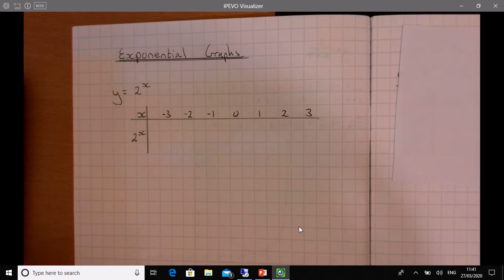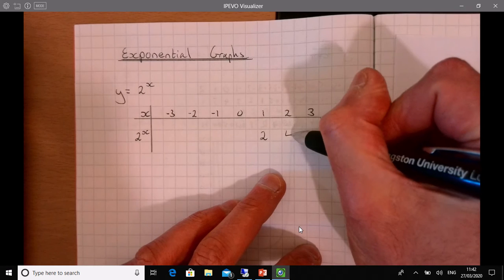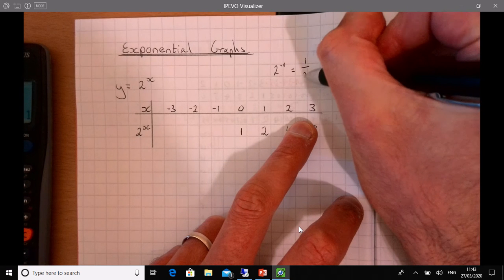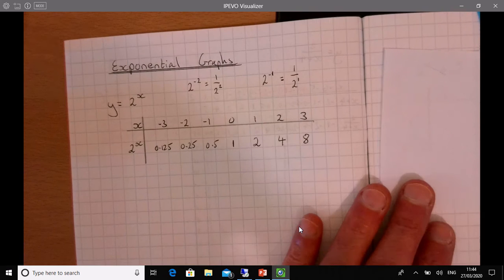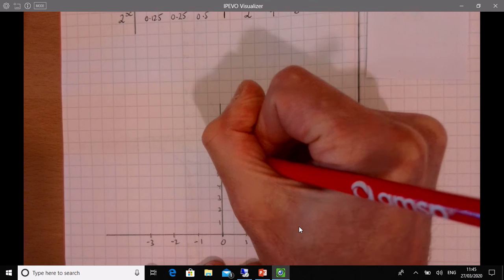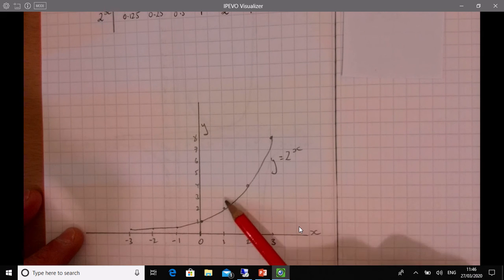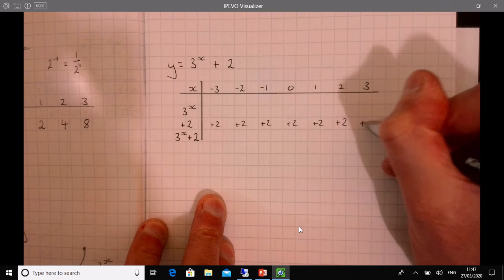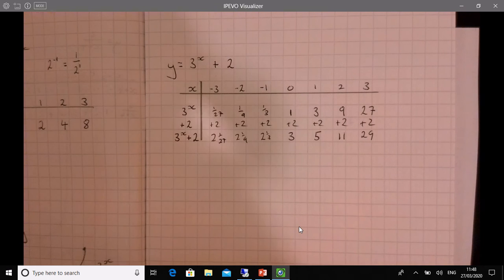Drawing exponential graphs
How to draw exponential graphs, understand term asymptote.